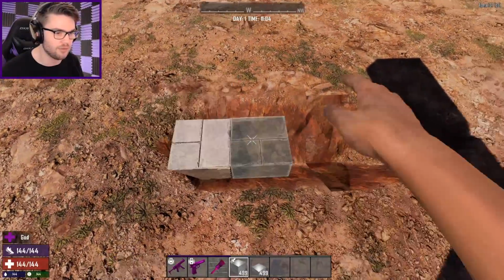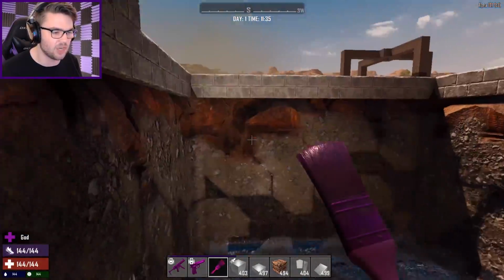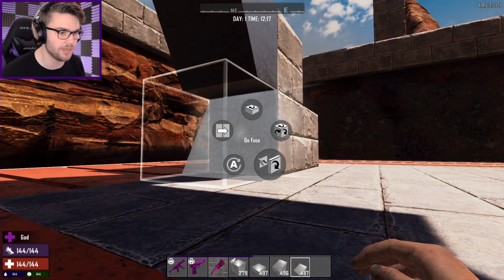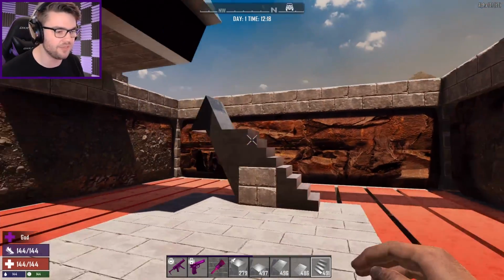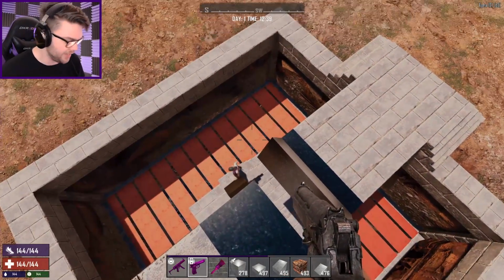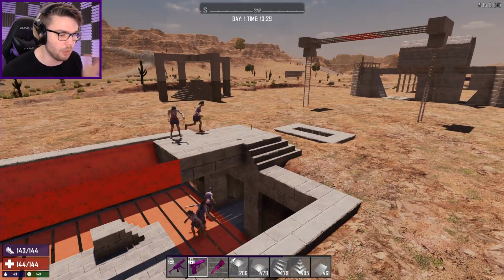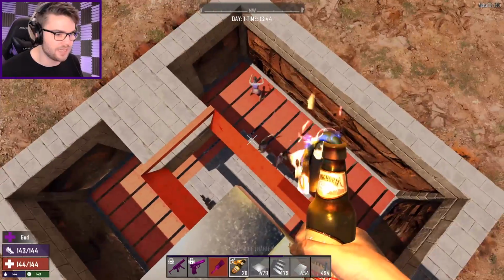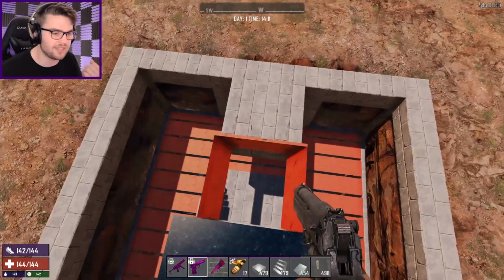7 Days to Die: INVISIBLE ZOMBIE CAGE TRAP! (Zombie Force Field) | 7 Days to Die Alpha 18 Gameplay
The zombies keep coming, but I have something to control them; THE ZOMBIE FORCE FIELD! Using this method, I can keep the zombies where I need them.. right in my sights!

Letters and packages can be sent to:
Australia.

The BRAND NEW ALPHA 18 comes with a raft of changes completely overhauling the 7 Days to Die experience.

New weapons, new graphics, new worlds and new optimisation means the game has taken a giant leap forward!

Hey Survivors,
We are proud to announce that the ‘Alpha 18 Streamer Weekend’ is finally here. We have partnered with over 130 streamers from 27 countries.

We will be running the Streamer Weekend event from Friday, October 4th starting at 12 pm CST through Sunday, October 6th. Expect a public experimental to follow sometime Monday afternoon October 7th.

Many will be streaming all weekend and giving away Free Keys. Check their channels for their upcoming weekend schedules. These are being broadcast in many languages so scroll down to find yours.